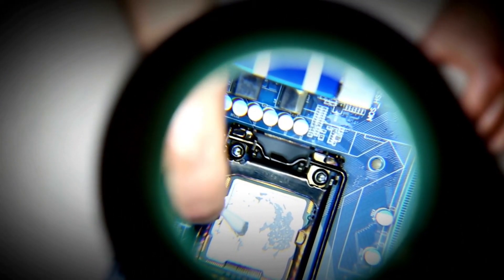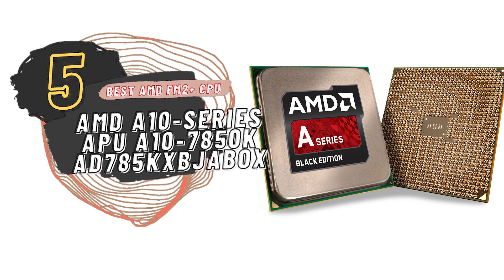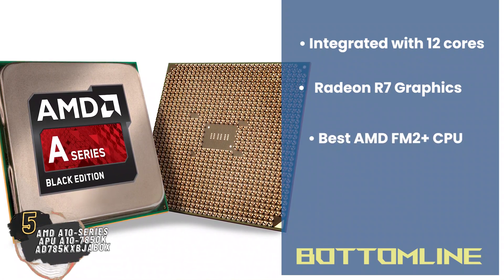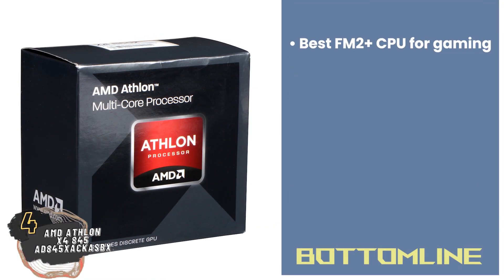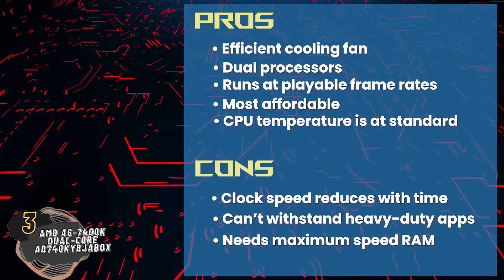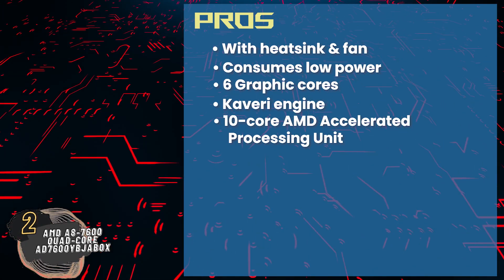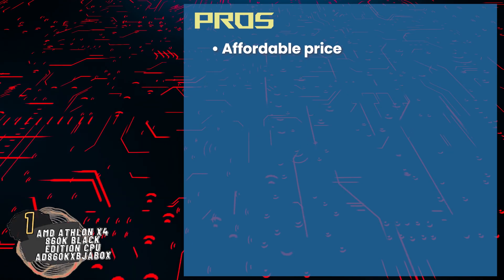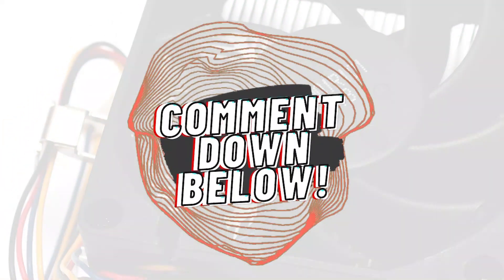Best Fm2+ CPUs | Digital Advisor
✅ Featured Products for Best Fm2+ CPUs

0:00 Introduction
0:56 5.AMD A10-Series APU A10-7850K AD785KXBJABOX ➜
2:02 4.AMD Athlon X4 845 AD845XACKASBX ➜
3:08 3.AMD A6-7400K Dual-Core AD740KYBJABOX ➜
4:10 2.AMD A8-7600 Quad-Core AD7600YBJABOX ➜
5:17 1.Best Overall:AMD Athlon X4 860K Black Edition CPU AD860KXBJABOX ➜